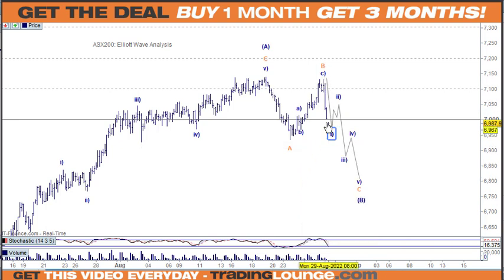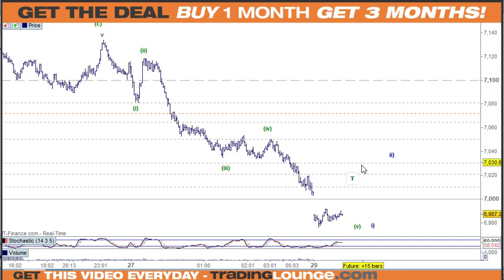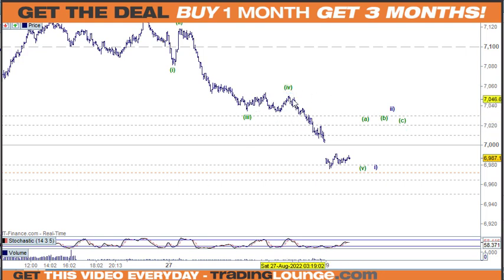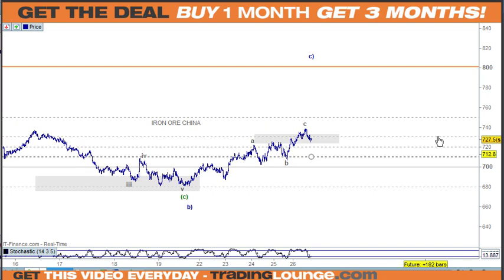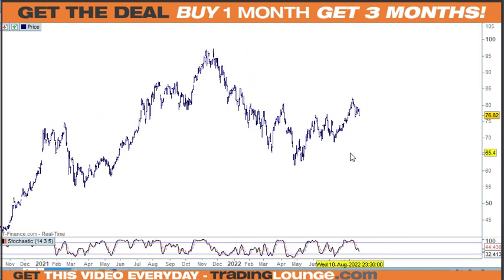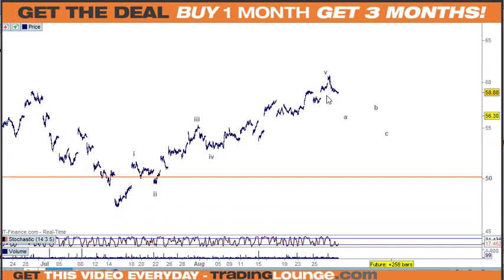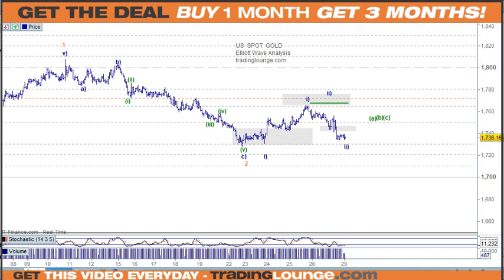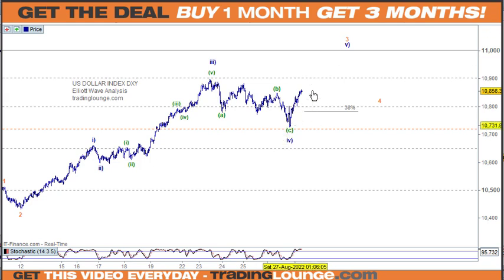ASX200, CBA, IRON ORE, BHP, RIO, FMG, NCM, DXY, AUDUSD 2Yr Bonds Elliott Wave Technical Analysis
Australian Stock Market Elliott Wave Analysis Trading Levels ASX 200 Index (XJO), Forex AUDUSD, US Dollar DXY, Commonwealth Bank CBA, BHP Group (BHP), Rio Tinto (RIO), Fortescue Metals Group (FMG), Newcrest Mining NCM, Australian 2 Yr Government Bonds Yield. Technical Analysis Trading Strategies
ASX200 Market Summary Elliott Wave i) of C of (B)
ASX200 Trading Strategy: Short Wave ii) corrective rally

Video Chapters
00:00   ASX200 (XJO)
10:21 Commonwealth Bank CBA
11:15  Iron Ore Copper BHP RIO FMG
18:29  Newcrest Mining NCM / US GOLD/ GDX
21:15  Australian 2 Yr Government Bonds Yield
22:21  AUDUSD /  DXY US Dollar
25:02 Thanks for watching!

74-89% of retail investor accounts lose money when trading CFDs.